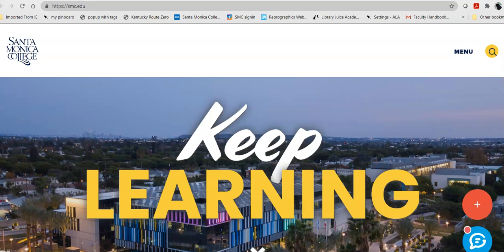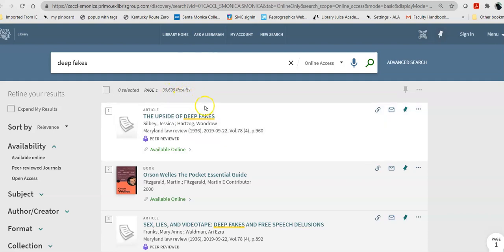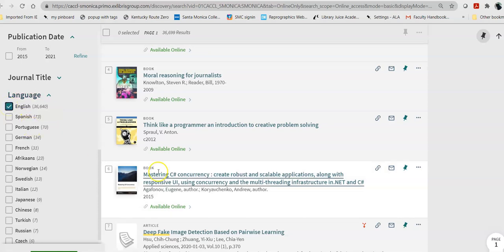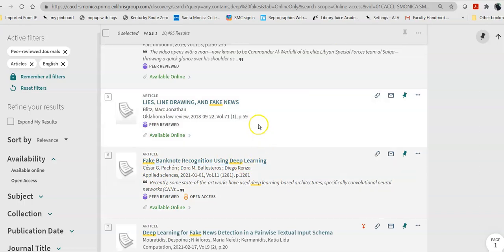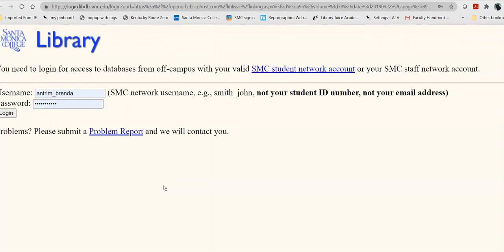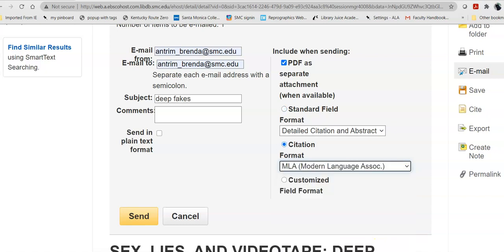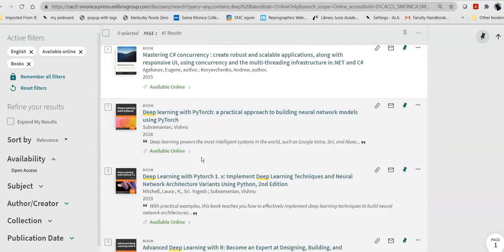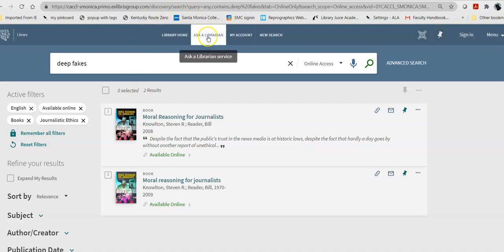OneSearch, SP 2021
A tour of the general search OneSearch at Santa Monica College.